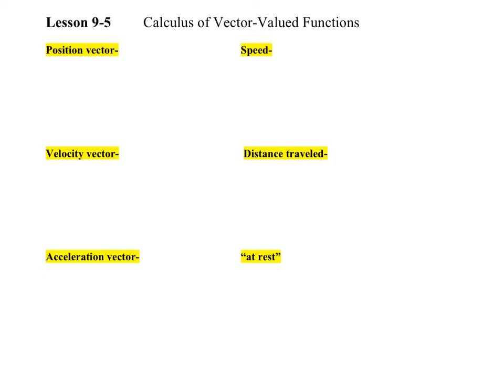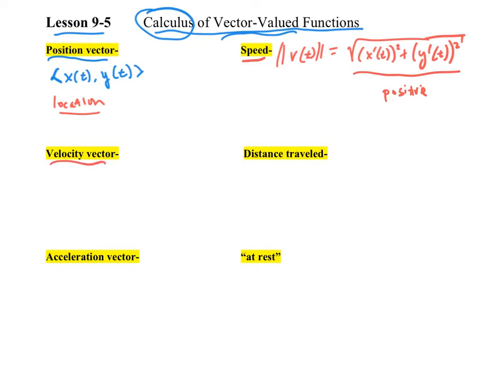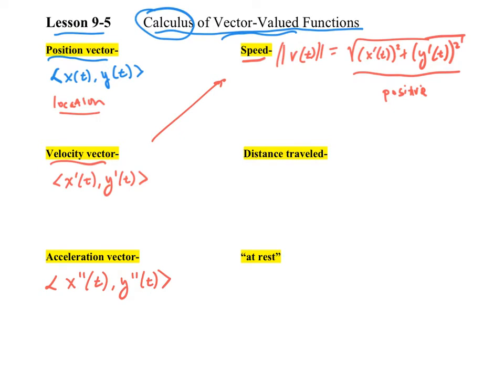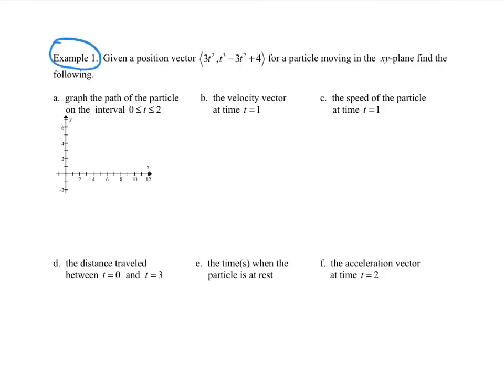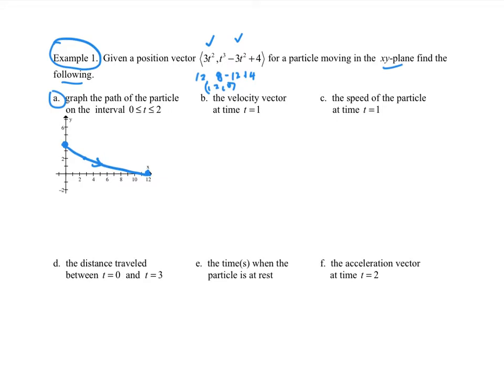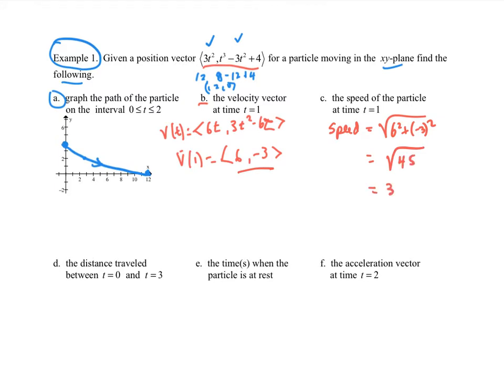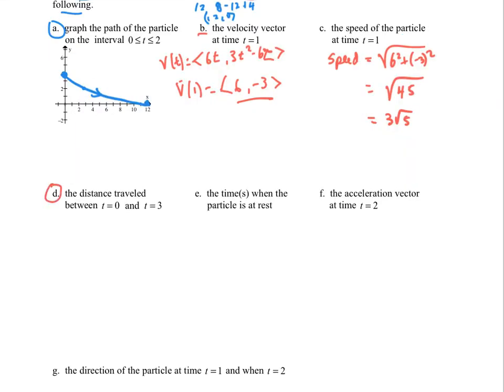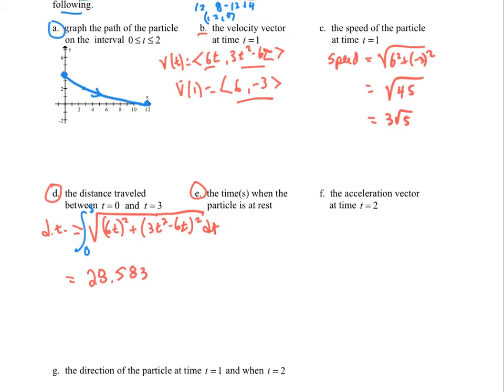9-5 BC Calculus of Vectors